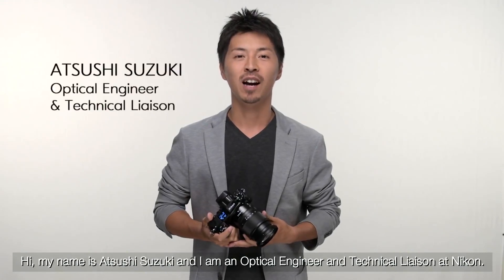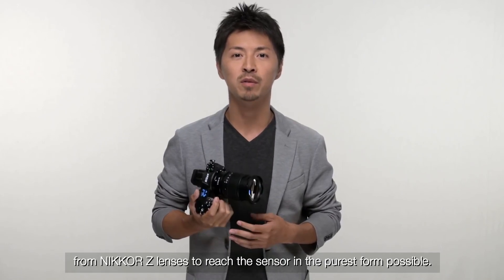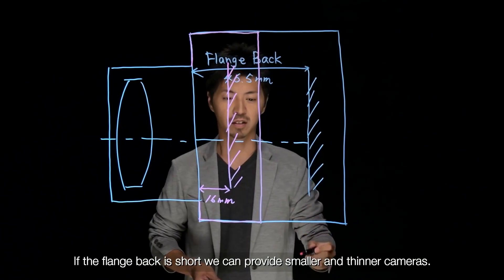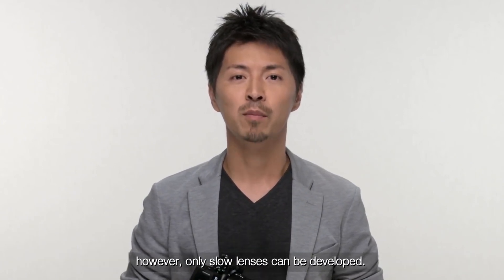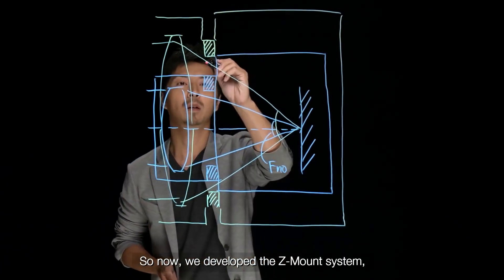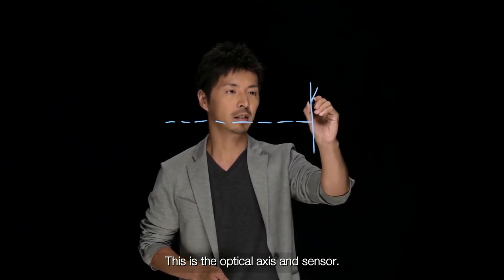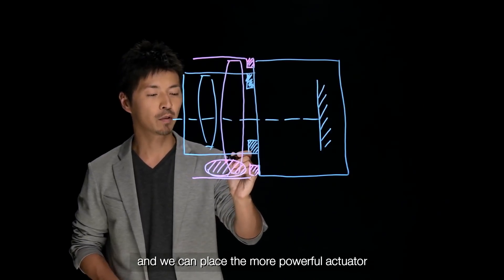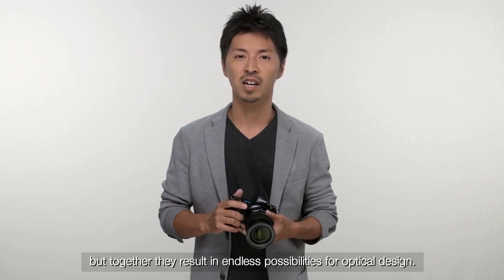La Montura del Sistema Nikon Z | Estructura y diseño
Atsushi Suzuki, Ingeniero de Ópticas y Coordinador Técnico de Nikon, ilustra en este vídeo la estructura y el diseño de la nueva montura del sistema Nikon Z, y nos explica el porqué de sus ventajas.

Descubre más sobre la Montura Z, diseñada para el máximo rendimiento óptico